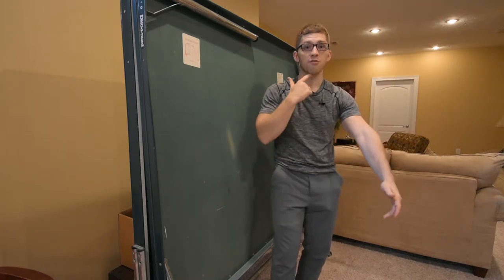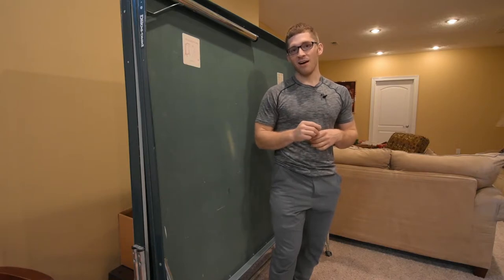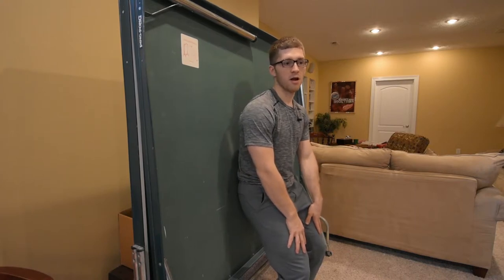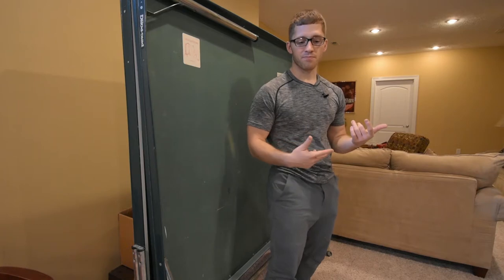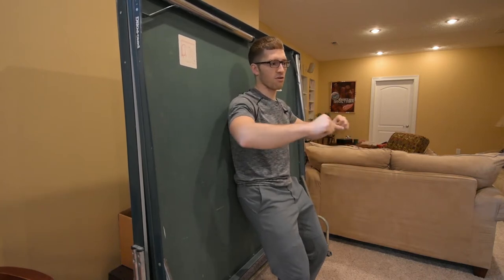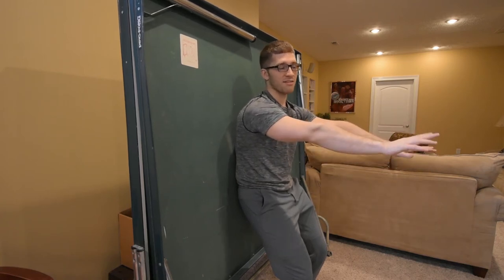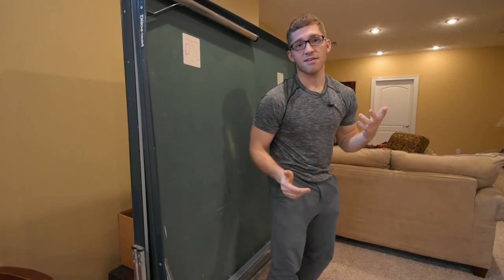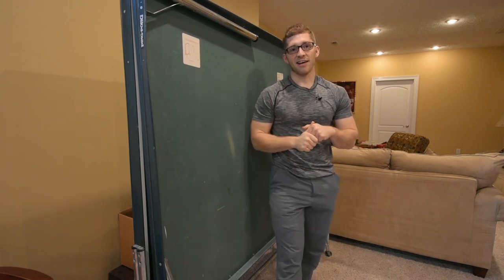[5 of 9] Fixing Your Chest Cave in the Squat - Wall-Supported Squat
Step five!

Now we need to stand you up! This will challenge you in a new position... even the smallest changes can just seem TOTALLY different.

Make sure you hang onto those outer, lower abs and push through your heels